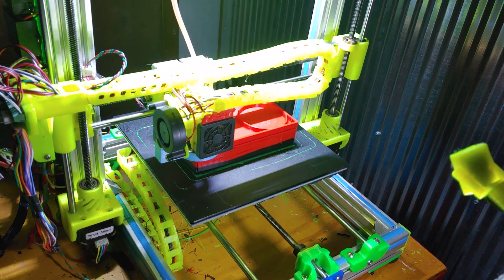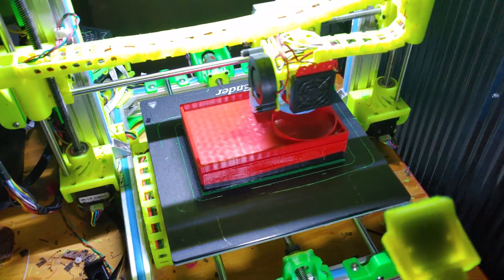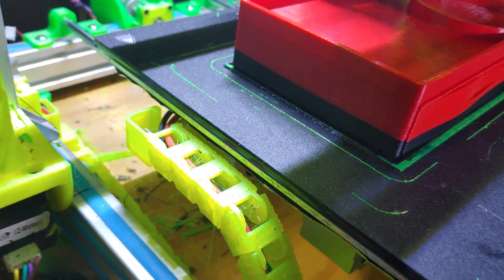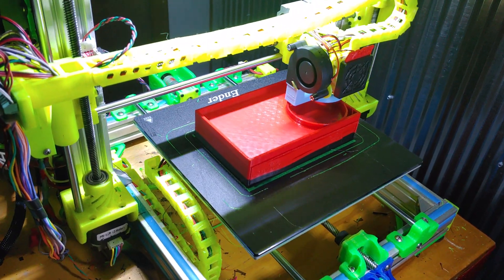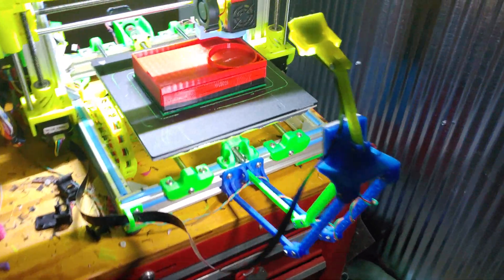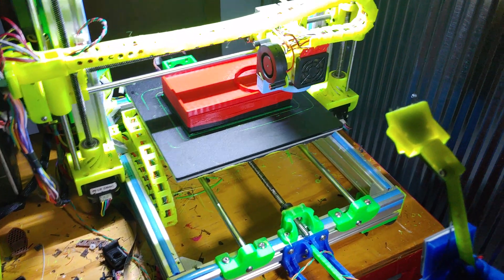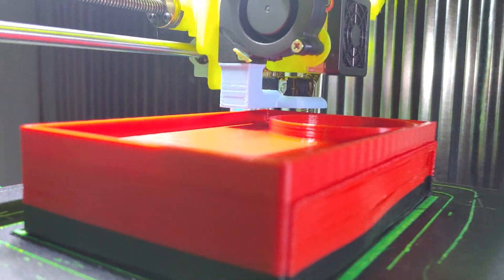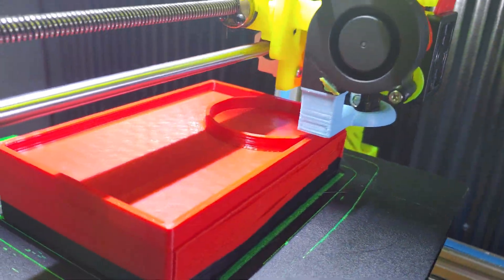3DLS Update!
Just a short video on my 3DLS printer, see it